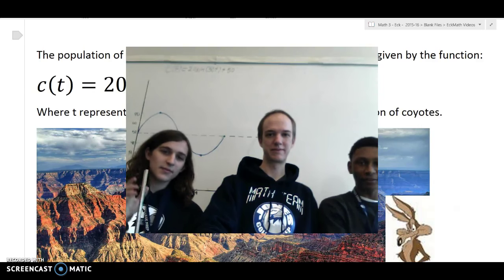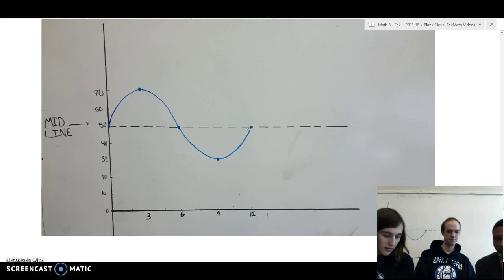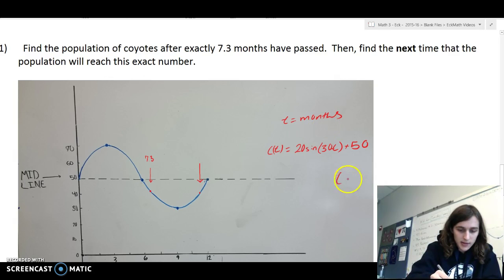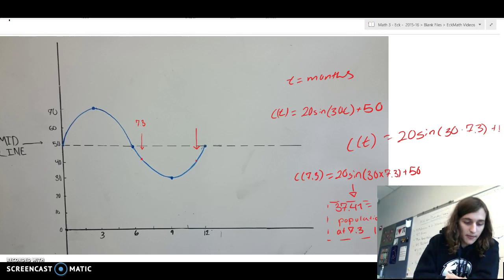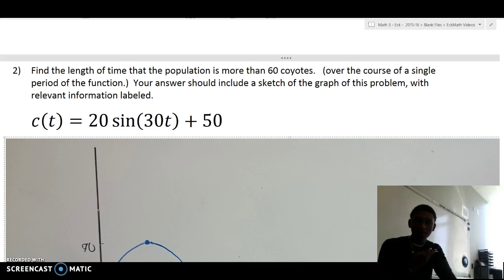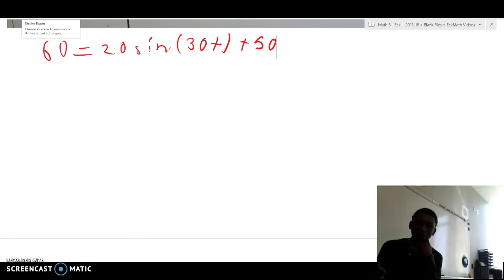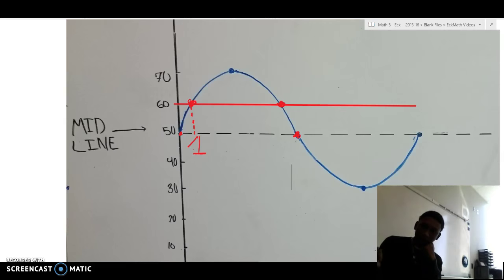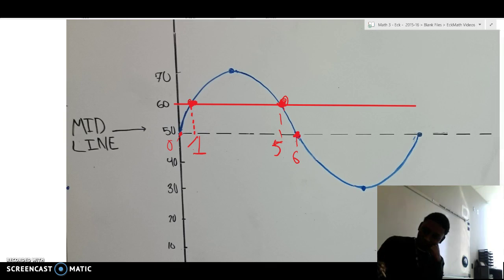Solving a Trig Word Problem